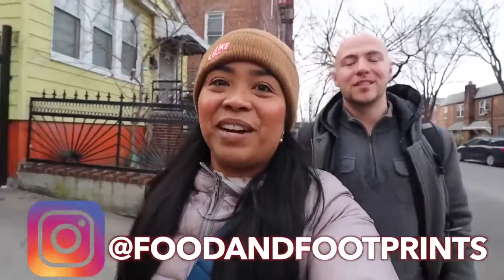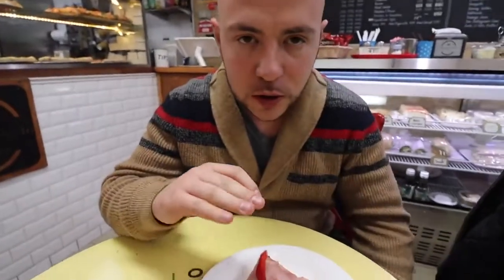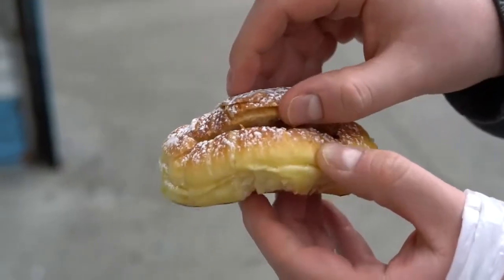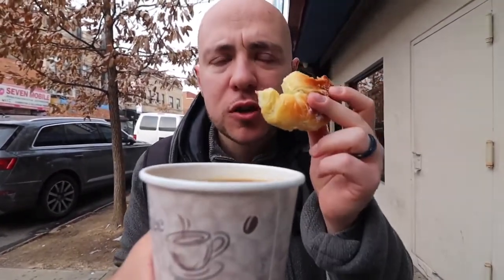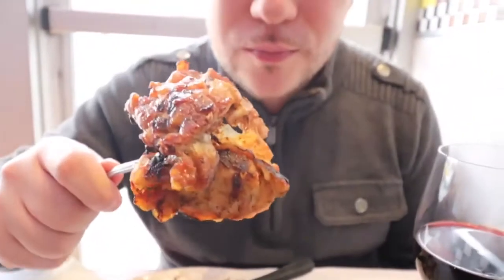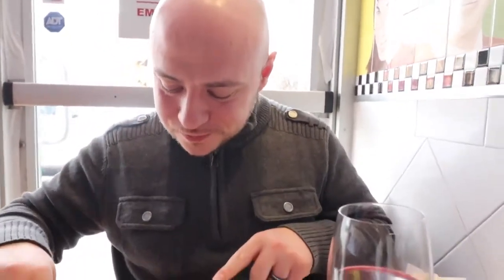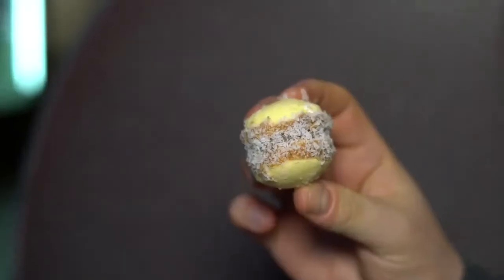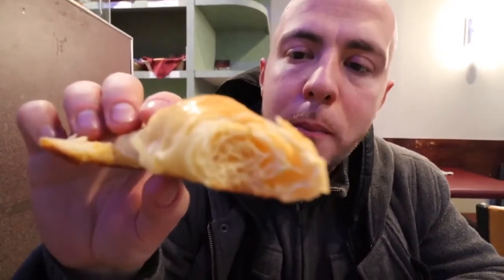ARGENTINIAN FOOD in New York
PARRILLADA, Pizza and MORE in NYC !!!
Argentinian Food TourStreet food tour in Queens New York, with FOOD and FOOTPRINTS to sample some of New Yorks finest Argentinian food.